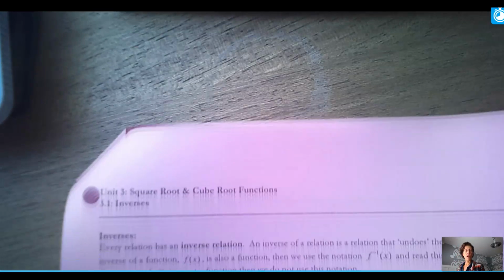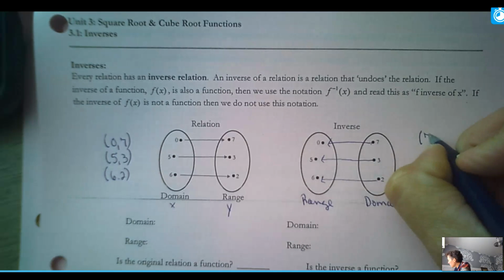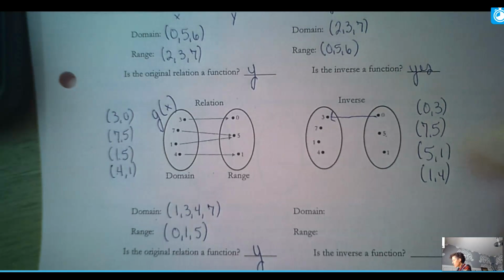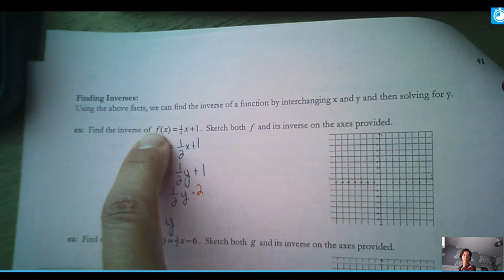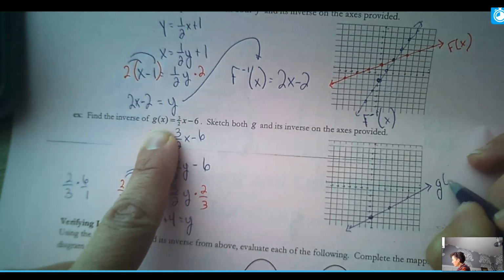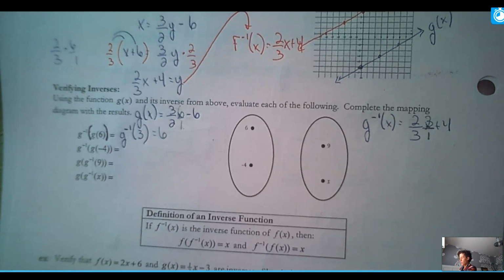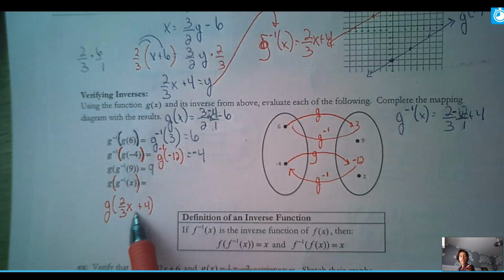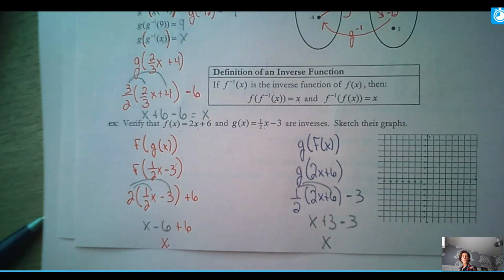Algebra 2, Week 14, Chapter 3 Packet Pages 40-41